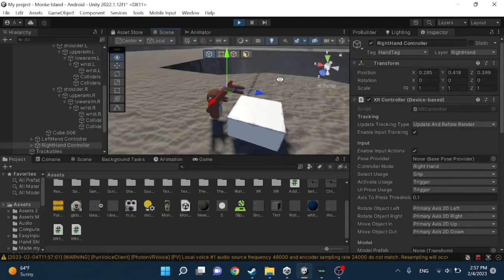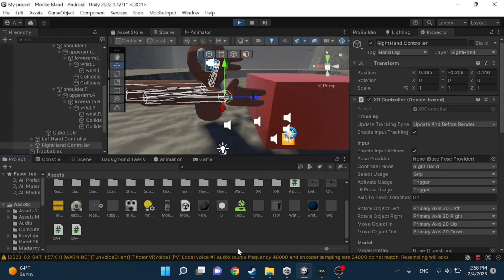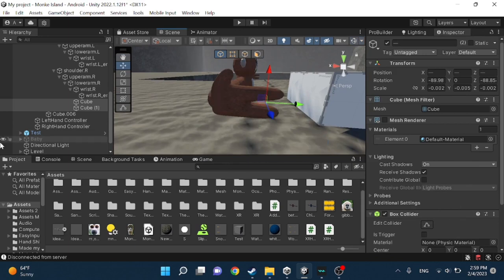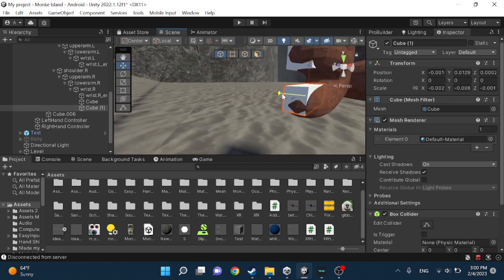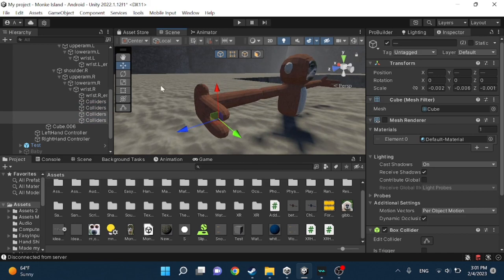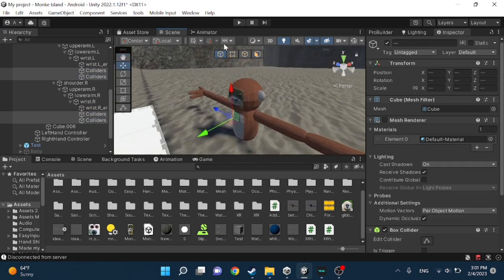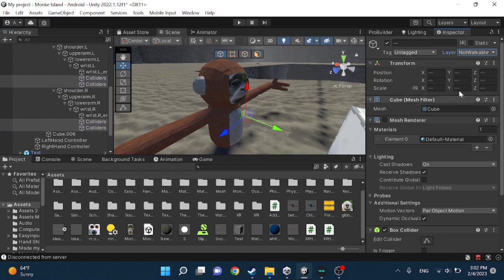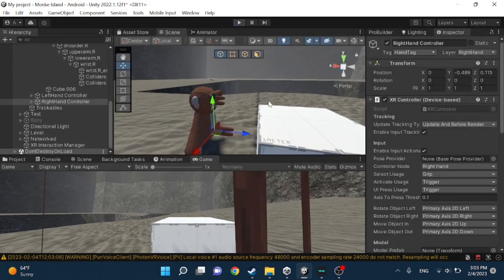How to Add Finger Colliders To Your Gorilla Tag Fan Game (Under 5 Minutes)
[ Beta Model Creator
Beta.#5976

I don't have a discord server